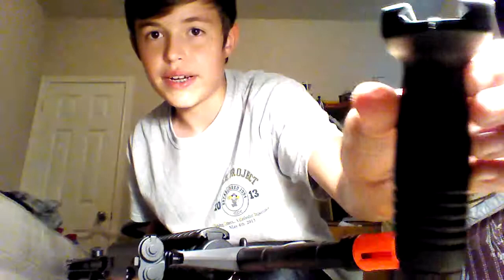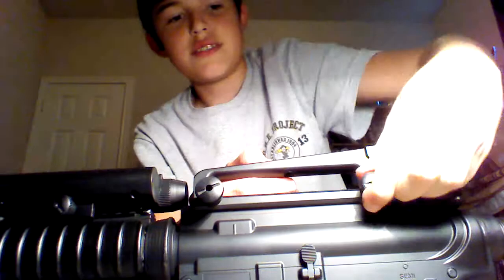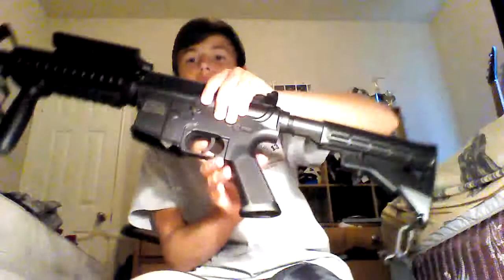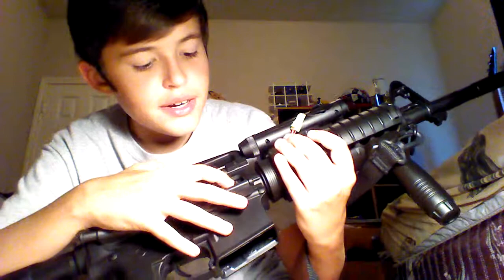Airsoft m4 3181